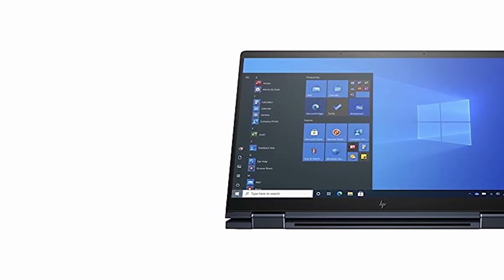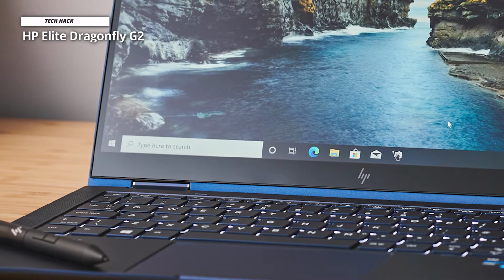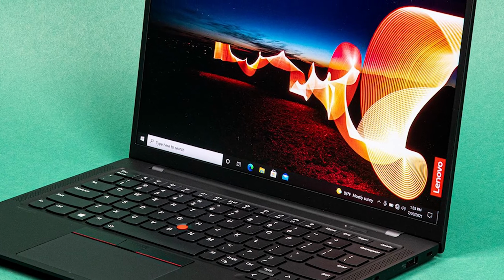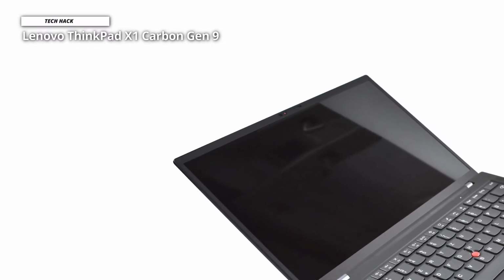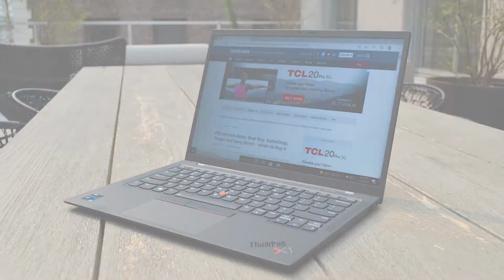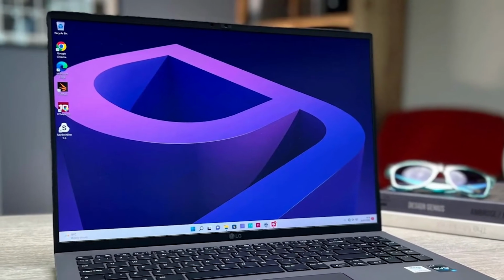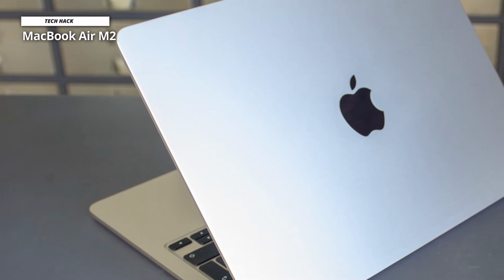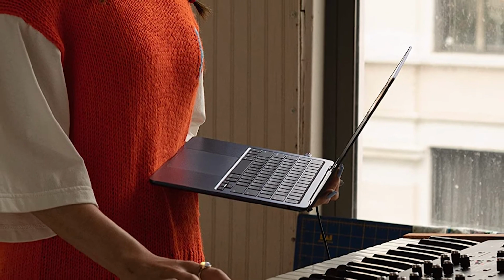TOP 6: Best Lightweight Laptops 2022 | Top Ultrabooks!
🠺 HP Elite Dragonfly G2
🠺 Lenovo ThinkPad X1 Carbon Gen 9
🠺 LG Gram 17Z90Q
🠺 MacBook Air M2
🠺 Microsoft Surface Laptop Go 2
🠺 Dell XPS7390

TIMESTAMPS
00:00 INTRO
00:14 HP Elite Dragonfly G2
03:06 Lenovo ThinkPad X1 Carbon Gen 9
05:36 LG Gram 17Z90Q
08:15 MacBook Air M2
10:01 Microsoft Surface Laptop Go 2
12:17 Dell XPS7390

All the product links are given in the description video below. So without further ado, let's jump straight into the video.

1.HP Elite Dragonfly G2

If you need a business laptop for working at home, in the office, and everywhere in between, this is one of the best 2-in-1 laptops you can buy. It's a Windows 10 laptop that converts easily into a tablet, and at less than 1kg, it won't weigh you down. A lightweight laptop that can be converted into a tablet, the HP Elite Dragonfly G2 comes with a stylus included in the box. It features a fingerprint sensor and IR facial recognition to keep it secure.

2.Lenovo ThinkPad X1 Carbon Gen 9

The entry-level model sports an Intel Core i5 processor, though you can pay extra to upgrade it to a Core i7. However, there's no option to put a discrete graphics card in this laptop, so you're limited to Intel Iris Xe integrated graphics. The base model comes with 8 GB of memory and 256 GB of storage, though you can upgrade that up to 1 TB of storage and 36 GB of memory.

3.LG Gram 17Z90Q

Much of that featherweight appeal is due to the magnesium alloy chassis, which not only shaves off the ounces but also stands up to some abuse, enough to meet MIL-STD-810 durability tests for shock, vibration, temperature, and more. It's not so tough to make it a rugged laptop, but the Gram 17 can handle life on the road, and the jet-black finish will keep it looking business-ready in all situations.

4. MacBook Air M2

Despite its slim frame, the laptop feels incredibly solid, with no flex in the deck and a rigid lid. Open the cover to reveal a more extensive, 13.6in screen, which is 25% brighter and just as crisp and beautiful while providing a little more real estate for work than the 13.3in size it replaces.
It has a notch at the top of the screen that, like the MacBook Pro, houses an improved 1080p webcam, a well-overdue upgrade for those of us still chained to virtual meetings.

5. Microsoft Surface Laptop Go 2

Microsoft has populated just about every possible price and size point in the Surface line. As its name implied, the original Surface Laptop Go combined the DNA of the petite Surface Go detachable and the traditional Surface Laptop. Physically, the Surface Laptop Go 2 measures 0.62 by 11 by 8.1 inches and weighs 2.48 pounds, just as slim and portable as the original.

6.Dell XPS7390

The Dell XPS7390 measures 0.46 by 11.9 by 7.8 inches (HWD) and weighs 2.7 pounds. Compare those measurements with the XPS 13 2-in-1, 2.9 pounds, and 0.51 by 11.7 by 8.2 inches. The minute difference won't matter to most buyers—both designs are sleek, good-looking ultraportables.